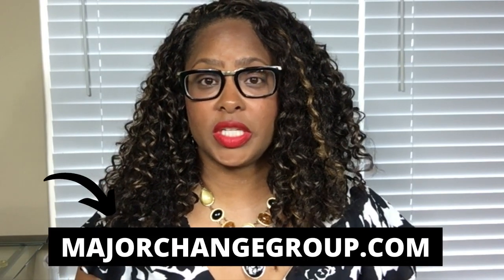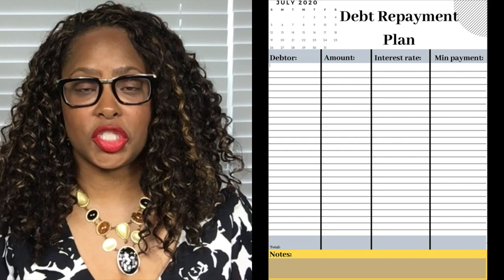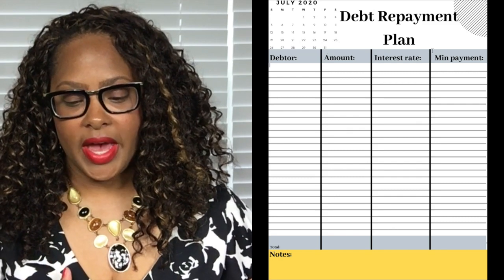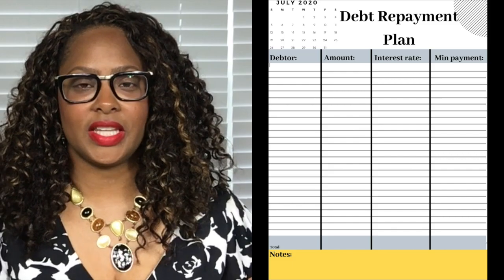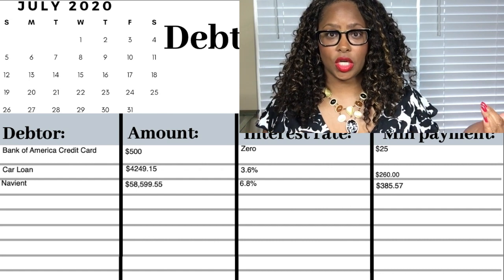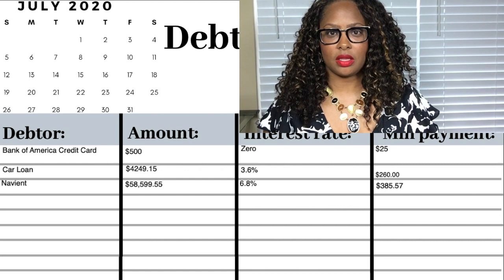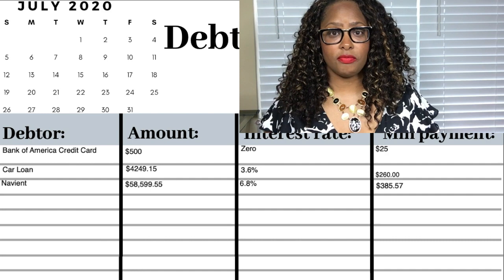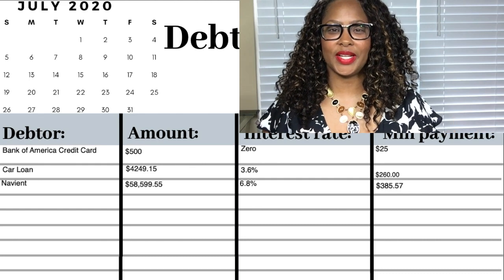MY DEBT SNOWBALL AND DEBT REPAYMENT STRATEGY| HOW TO PAY OFF DEBT (FREE DEBT REPAYMENT WORKSHEET)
In this video, I discuss my debt snowball and debt repayment journey. Get your annual report so that you can get all of your debtor, amount, and minimum payment.

List your smallest to largest debt for your debt snowball.

Do your budget along with the debt snowball so that you can determine if you have additional monies to add to your smallest minimum payment.

and get your FREE Budget and Debt Repayment Worksheet